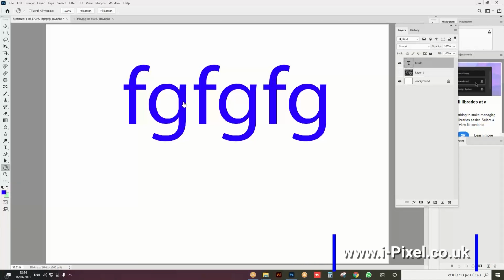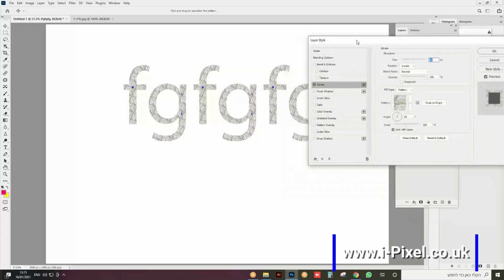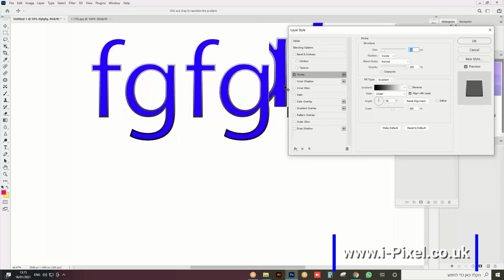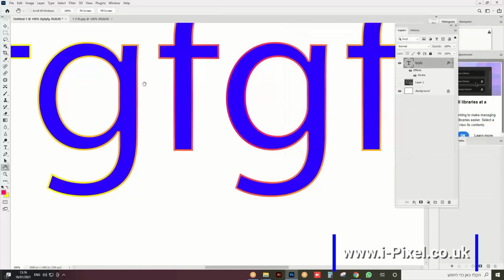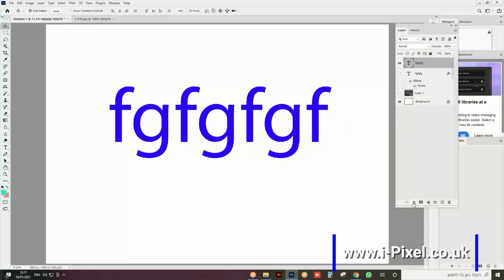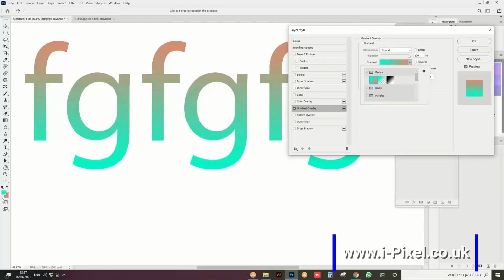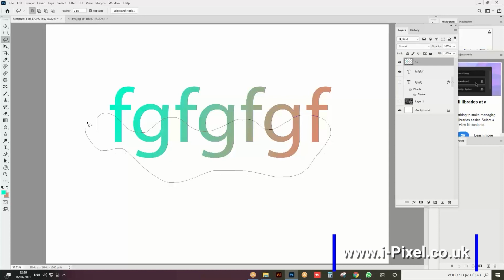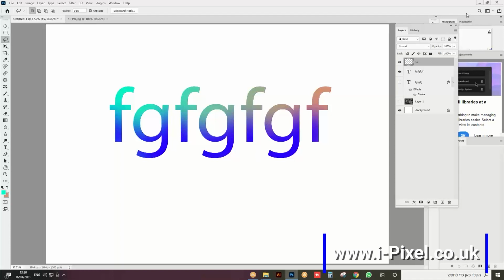How To Create Gradient On Text And To Use This As A Stroke As A Border In Adobe Photoshop